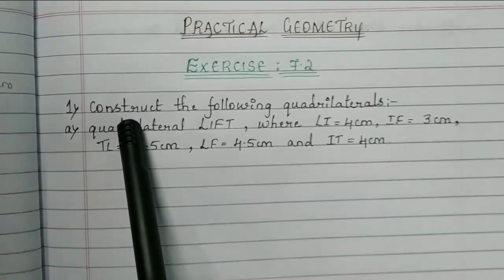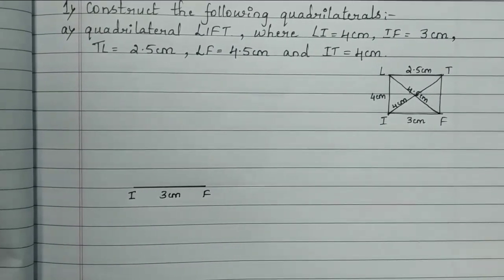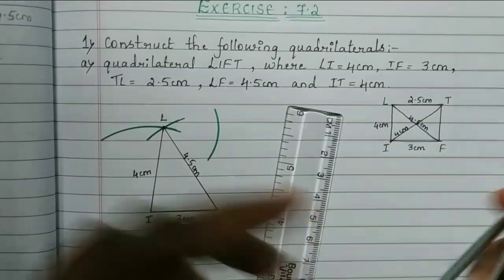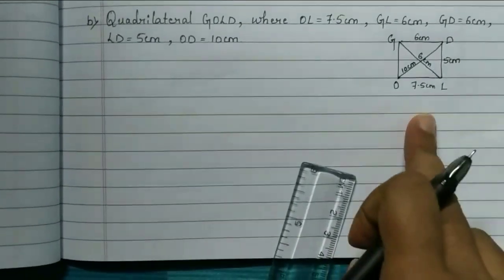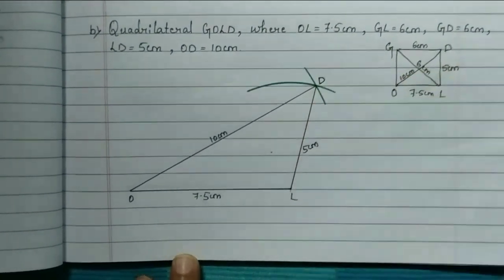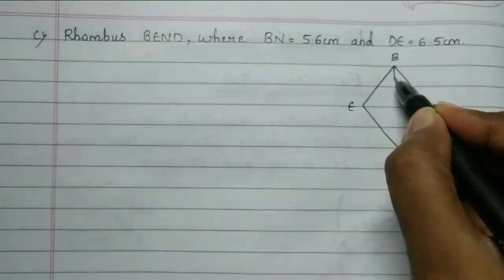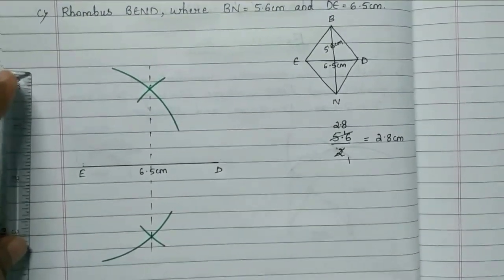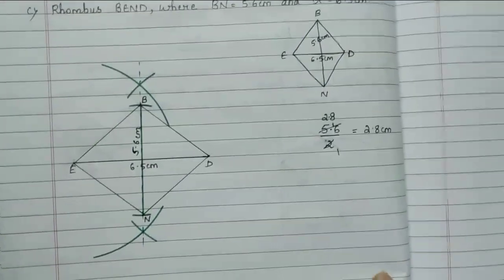Practical Geometry| Exercise 7.2| class-8| ncert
Here's the video on exercise 7.2